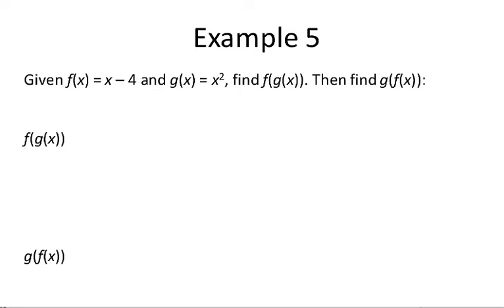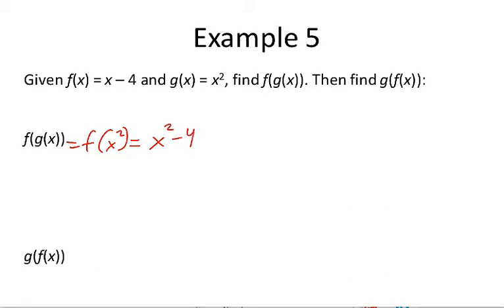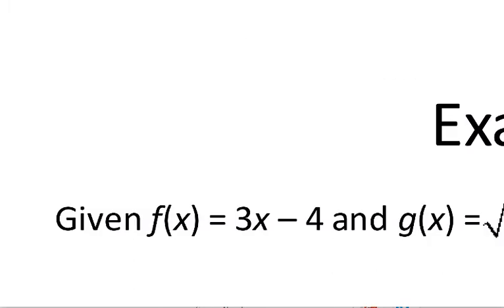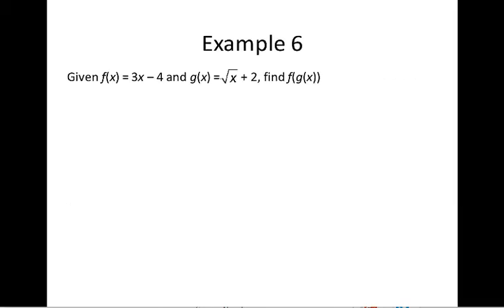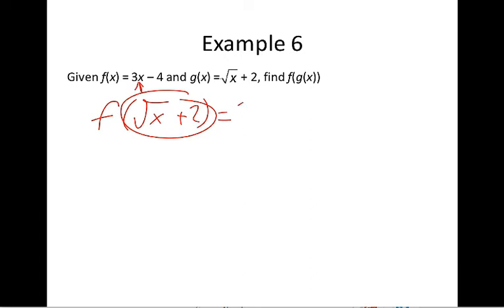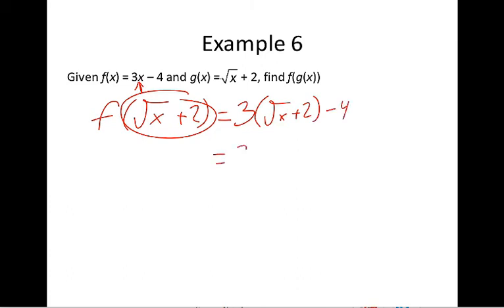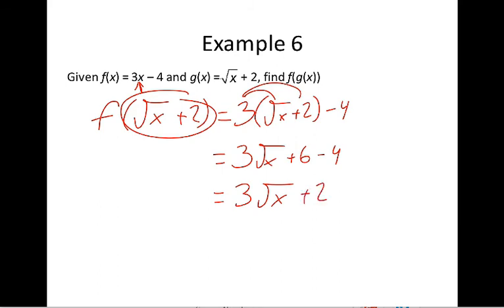6.5 Examples 5 and 6